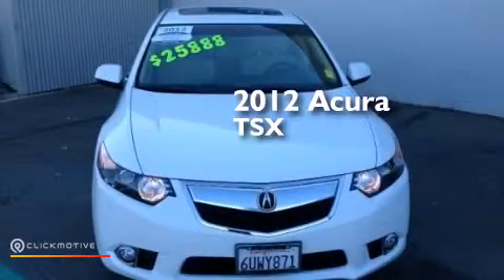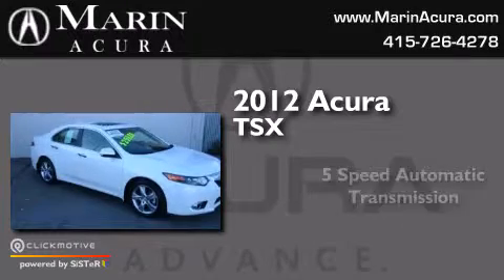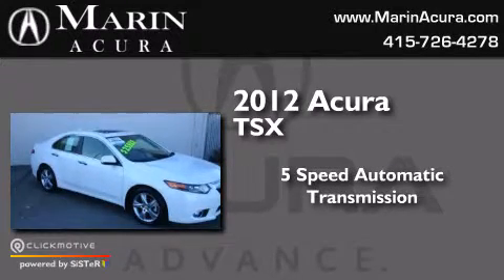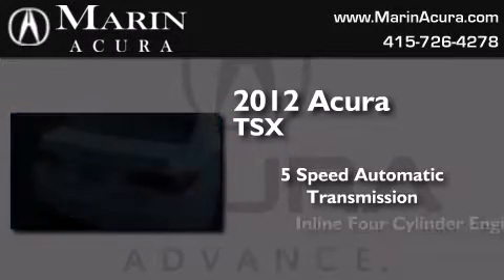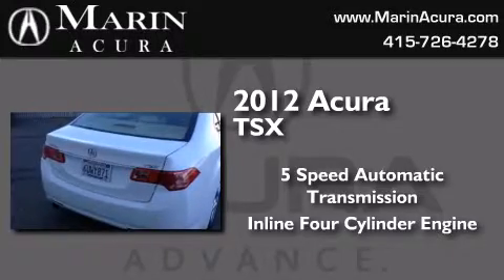Used 2012 Acura TSX Corte Madera CA 94925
We have been honored to serve the Corte Madera CA area , we promise that your experience at our dealership will exceed your expectations ! Year : 2012 Make : Acura Model : TSX Engine : Gas I4 2.4L/144 Trans . : Automatic Exterior : Bellanova White Pearl Miles : 21,604 Interior : Parchment Marin Acura 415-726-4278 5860 Paradise Dr Corte Madera , CA 94925